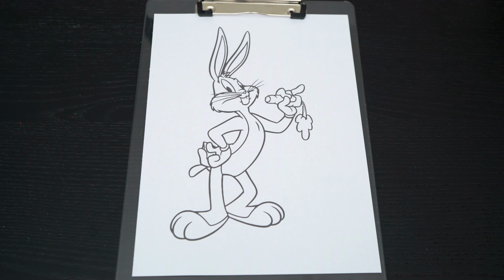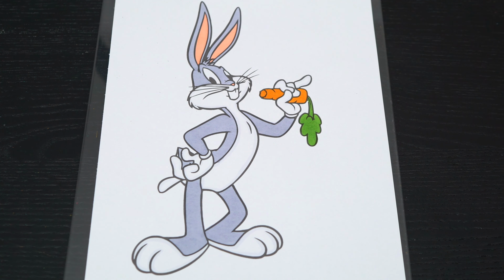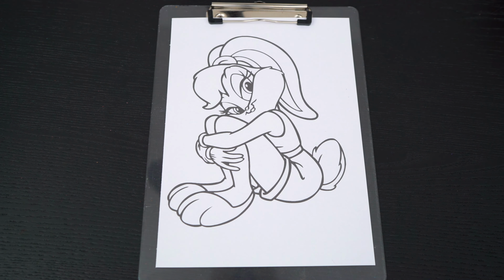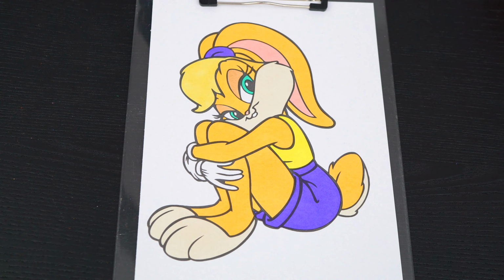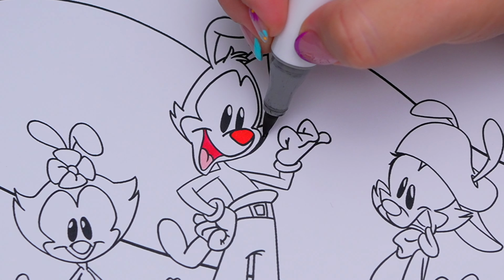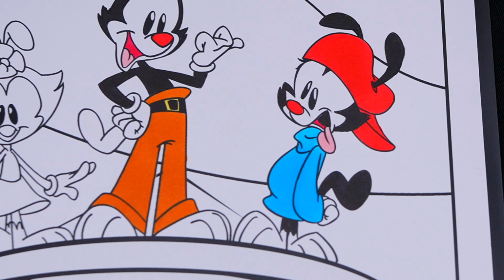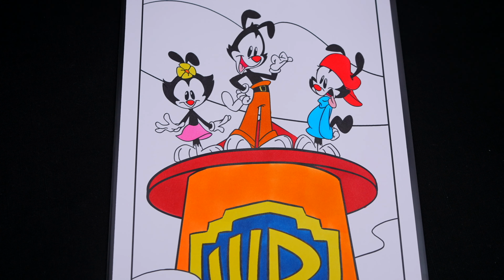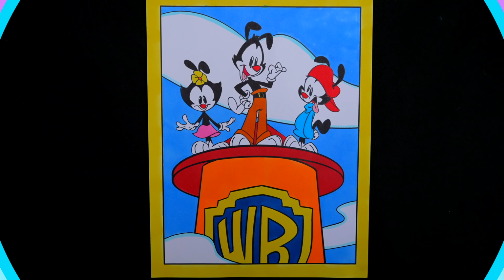Coloring Bugs Bunny, Lola Bunny & Animaniacs Coloring Pages | Prismacolor & Ohuhu Art Markers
Hey everyone, and welcome to Coloring With Kimmi The Clown! Today I'm going to color in my "Looney Tunes" coloring book! Watch me color pictures of Bugs Bunny, Lola Bunny & Animaniacs using Prismacolor colored paint markers and Ohuhu art markers! I had so much fun coloring in this awesome book and watching my pictures come to life! Great activity for people who love Warner Bros., coloring, drawing, painting or being artistic! HAVE A COLORFUL DAY!!! ☺️